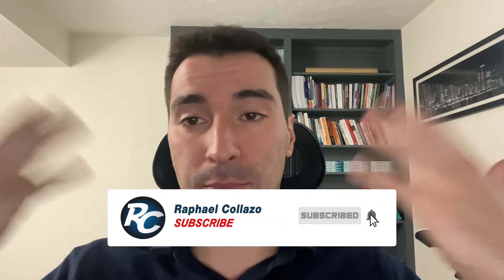What is PropTech?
Each week, I answer questions asked by our viewers on topics pertaining to commercial real estate.
▶ With the subject line of "Weekly CRE Question"

In this video, I explain what proptech is and the trends we will likely see over the coming decades.

As the name suggests, PropTech is technology pertaining to the real estate industry.

New technological advancements focus on 4 key parts of real estate.

These are brokerage, landlord, construction, and property management.

On the brokerage side, VR technology (i.e. Matterport etc.) and data aggregation softwares (i.e. Reonomy, Costar etc.) have improved a real estate professional's ability to advise their clients.

On the landlord side, the most impactful technological advancements have been those in data aggregation  (i.e. Reonomy, Costar etc.) and predictive analytics. Predictive analytics, via AI, will enable owners & investors to make better decisions on where to purchase property, whether to lease or buy as well as what property values and lease rate should be.

On the construction side, softwares that improve communication, reduce safety concerns and optimize construction timelines will continue to have a huge impact on the industry going forward.

On the property management side, systems that streamline processes such as lease and payment management, improve reporting and provide recommendations based on maintenance and upkeep timetables will provide significant value to this sector.

Although technology adoption in these sectors has been difficult historically, newer entrants in the market have an opportunity to capitalize on these technologies to gain a significant competitive advantage.

If you're interested in buying, leasing, or selling commercial real estate, I'd be happy to help! I look forward to helping you reach your real estate goals!

▶️ If you're interested in leasing, buying, and/or selling commercial property in the Louisville metro area, I would love to help!
▶️ Commercial Real Estate Investment Analysis:
To watch a great video on how to analyze commercial investment deals, check out the link provided